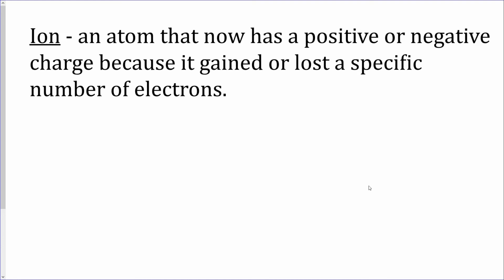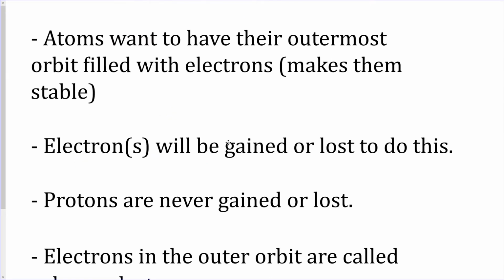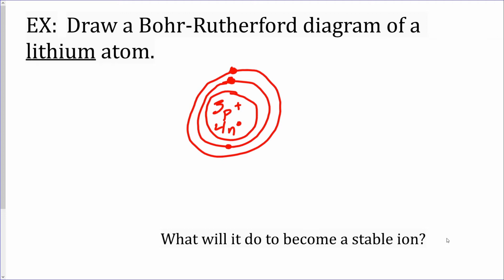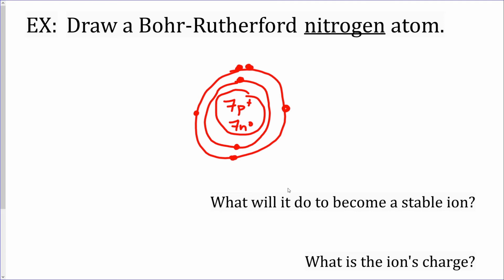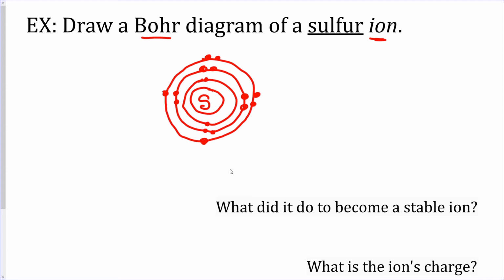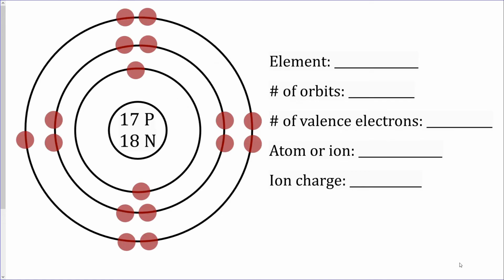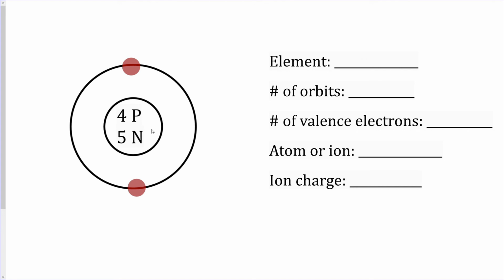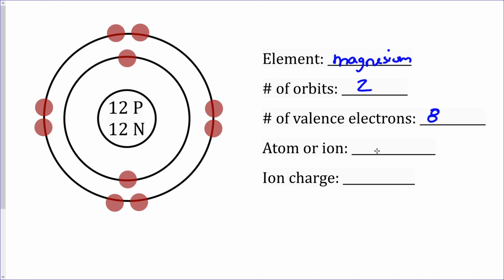Ions with Bohr/Bohr-Rutherford diagrams (Week 1)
This lesson explains what a simple ion is and how to draw it using Bohr or Bohr-Rutherford diagrams